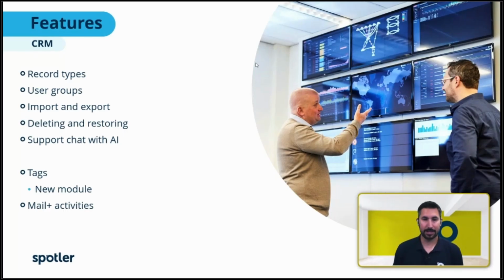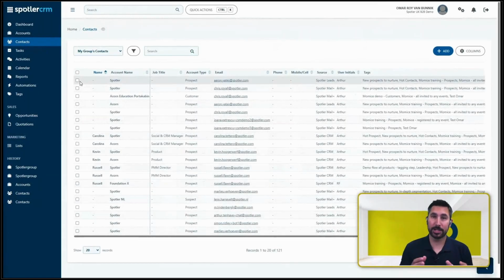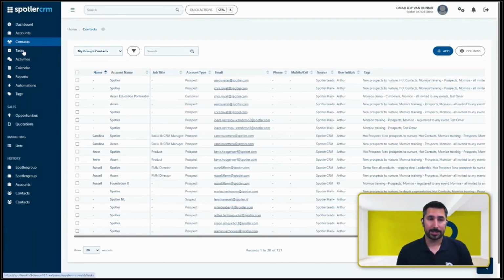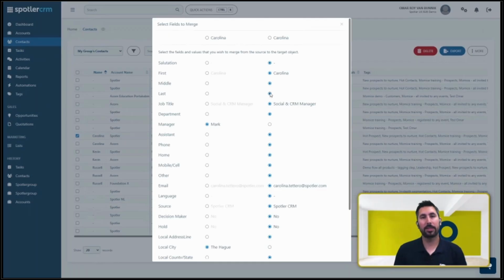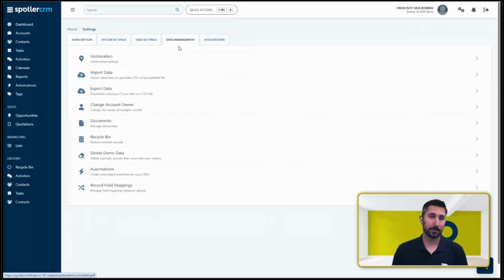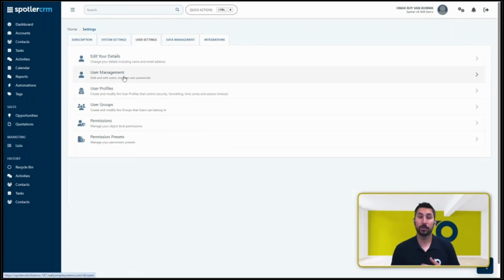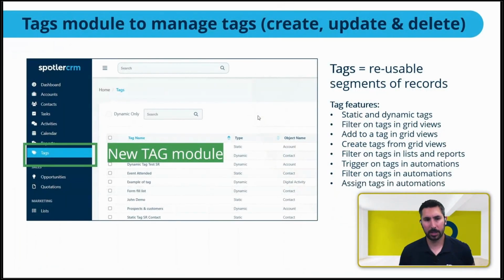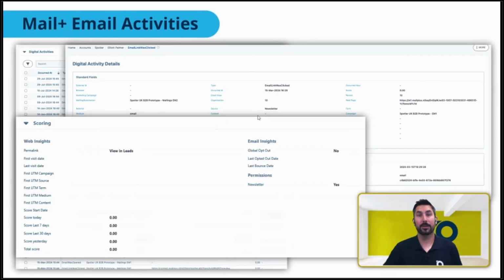Control Central: Contact management made easy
Drowning in data? Let’s fix that.

Learn how to take total control of your contacts, accounts and activities - so nothing (and no one) slips through the cracks. From imports to segmentation, we’ll show you how to keep your CRM clean, clear and campaign-ready.

- How to get a centralised, real-time view of all your data
- Tricks for importing, merging and managing contacts at scale
- Smarter ways to segment and target

Spotler CRM users responsible for managing customer or account data, including marketing, sales, or customer service looking for better data control.

Hosted By...

Carl Grieves, Chief Executive of Spotler UK

Omar Roy van Bunnik, Head of Customer Experience at Spotler.